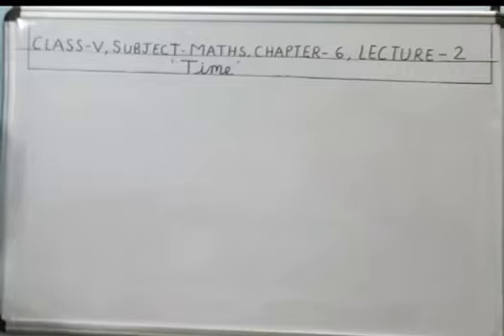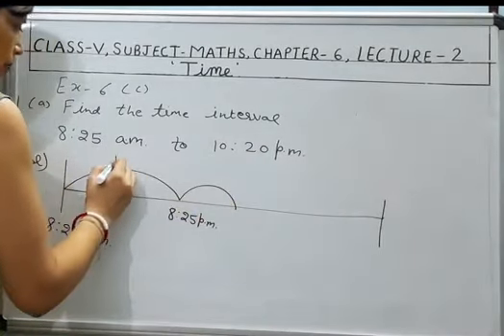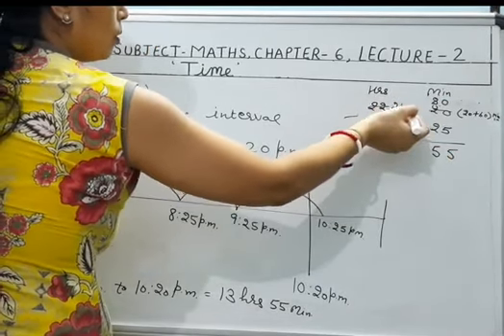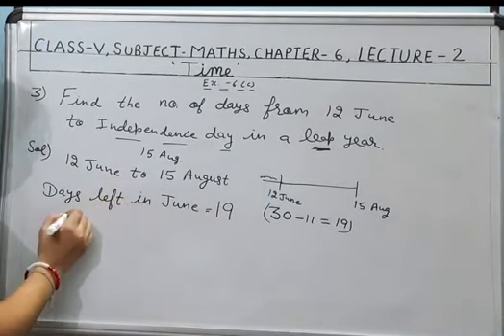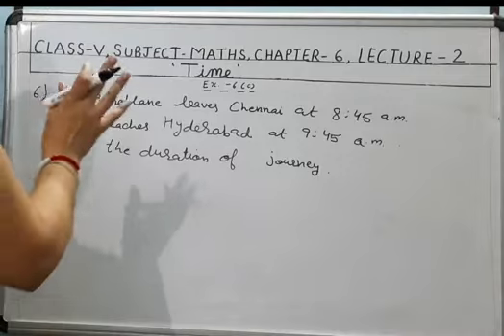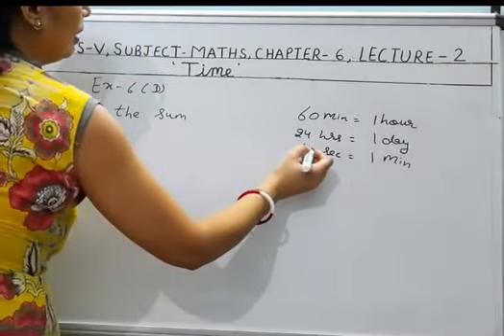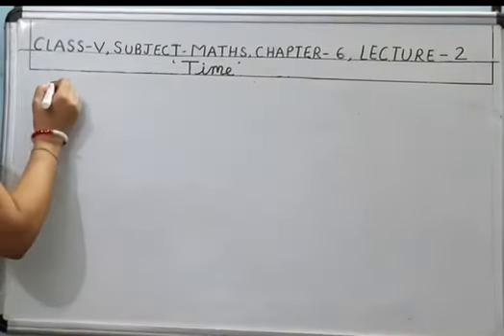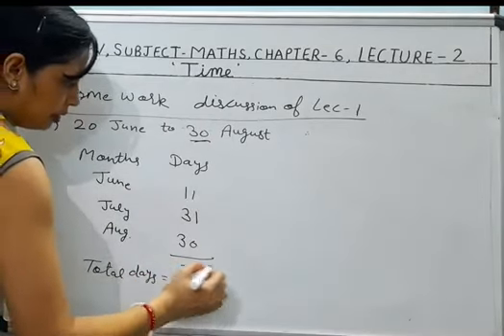Class V, Subject Mathematics,Chapter 6 Time, Lecture 2